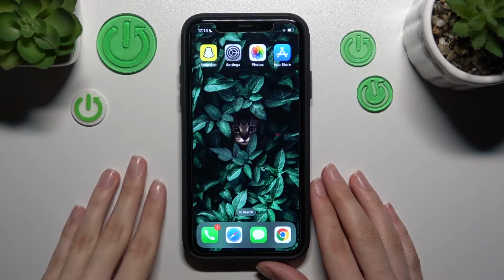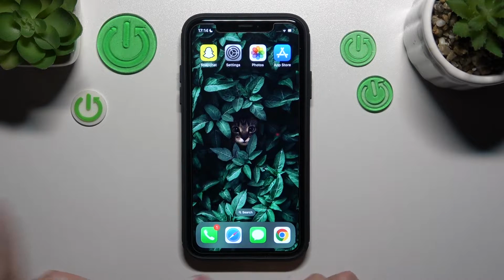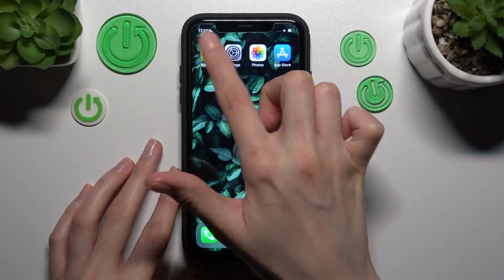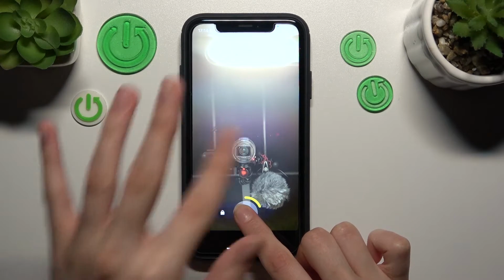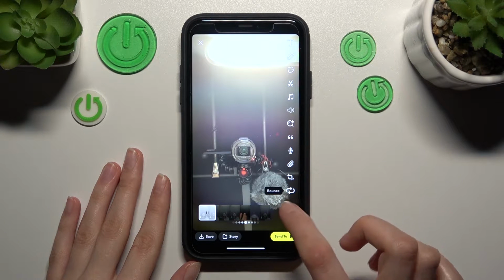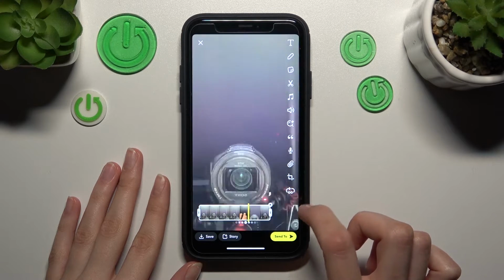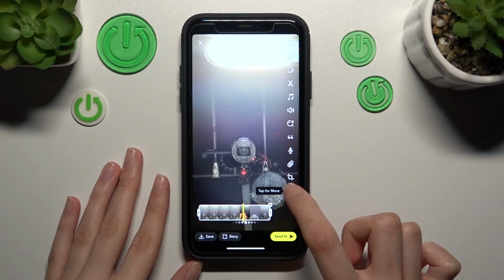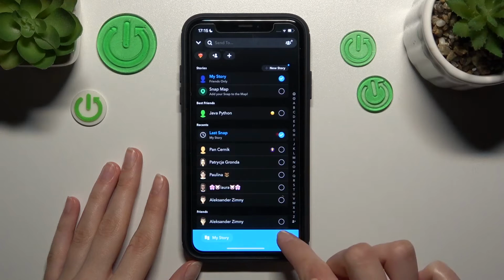How to Activate Boomerang Option on Snapchat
By watching this tutorial, you'll learn how to make a Boomerang video on the Snapchat application. Boomerang videos are a fun and engaging way to add some extra flair to your videos, and by learning how to make them, you can impress your friends with your creativity.

How to use Boomerang on Snapchat? How to activate the Boomerang option on Snapchat? How to turn on Boomerang on Snapchat? How to create Boomerang on Snapchat? How to make a Boomerang video on Snapchat?